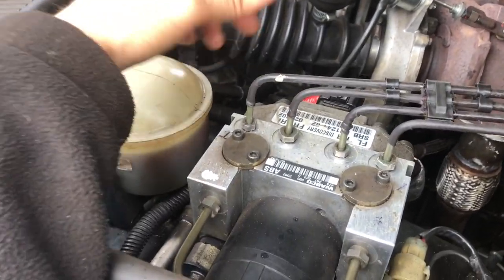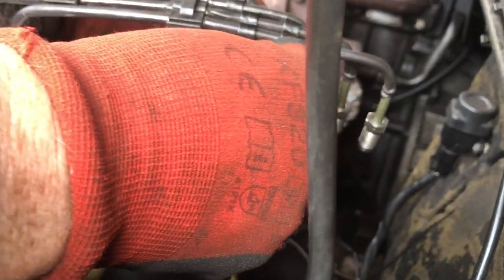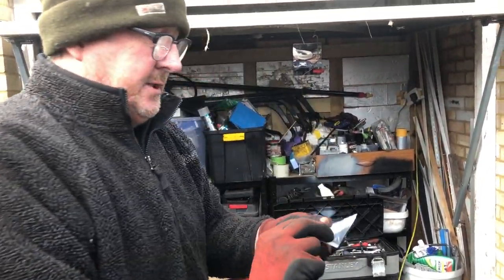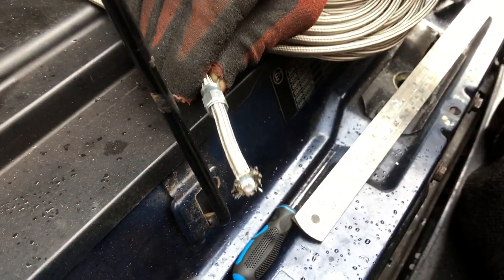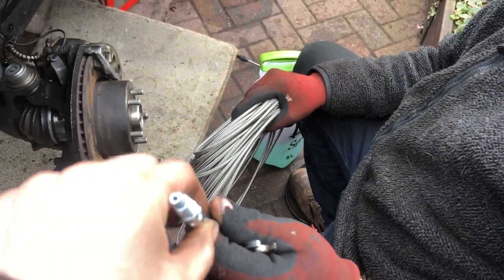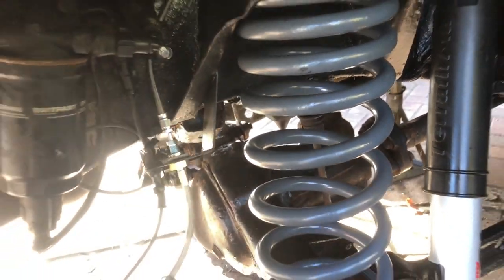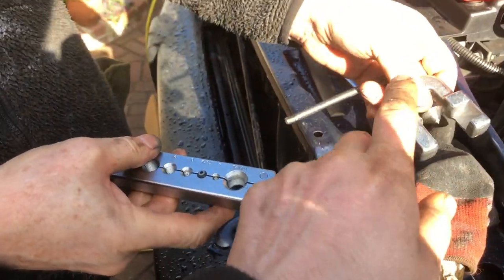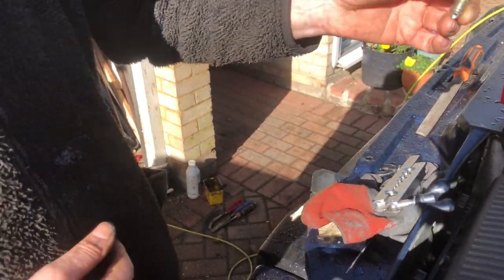Land Rover Discovery 2 TD5 Full Stainless Braided PTFE Flexible Brake Hoses Installation How To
Due to recent corrosion and rust on our factory metal hard line brake pipes being an MOT advisory (worst area was on the rear chassis) we decided they needed replacing. Originally we had run the same type of pipe but after some research decided to go a different route to make the system more future proof and less maintenance (cleaning, greasing etc), so we went with stainless braided PTFE flexible brake hose from for the front and back runs, this is great because it won't rust, flexible so no bending and durable.

Routing the new lines was easy enough (existing area, clips or big cable ties etc), all compatible fittings are available which quick to fit, you must make sure they are fitted properly and tight to avoid leaks and ensure the system is safe the official video is and the stainless braided hose can be cut easily with a decent pair of side cutters, just make sure the pipe is round after, the pipe should not rub on anything so using clips/hose and making sure it's secured properly is important as per MOT regulations. After everything is secure, it's time to bleed the brakes and check for leaks if you have any just tighten and check again.

We purchased all this from Car Builder Solutions, the hose and components are all very good quality and the service including delivery was fantastic, so we recommend them (not affiliated), thanks for watching and if you have any questions please ask.

Items we used:
   STAINLESS BRAIDED FLEXIBLE PTFE BRAKE HOSE PER MTR:

   50 Pcs Zip Ties Heavy Duty Strong Large Cable Wire Ties Zip Ties Industrial Sturdy Wire Ties, Awnings Tying Branches Bundling of Crops Fixed Water Pipes(Black,24 inch x 7.9 mm):

   8mm ID Black 10 Metre Length Fuel and Oil Resistant Rubber Hose - AutoSilicon (rubber hose we used):